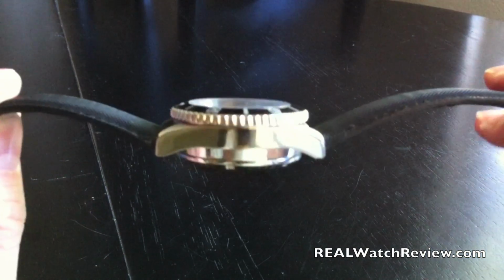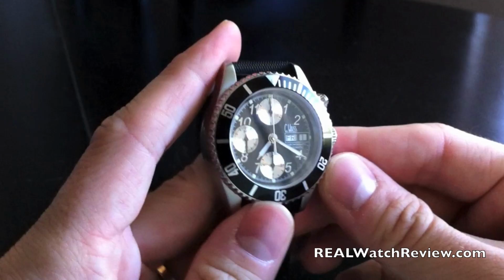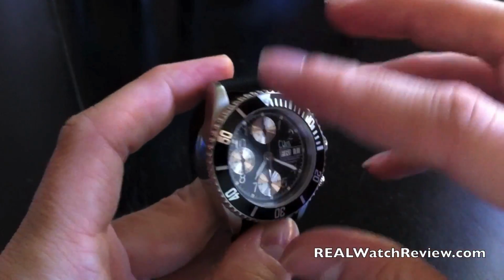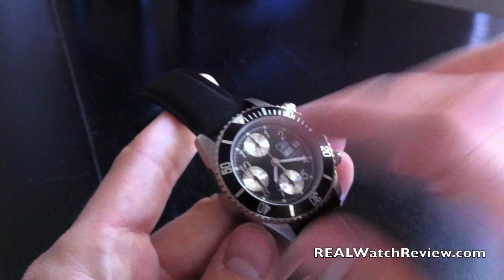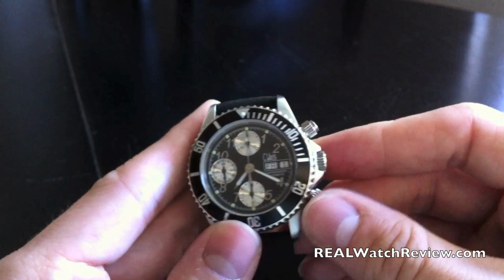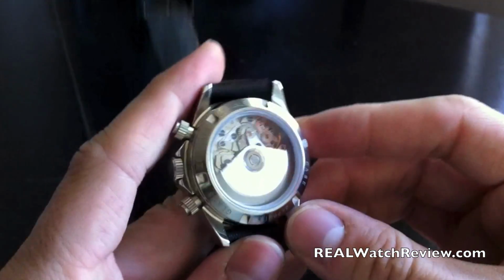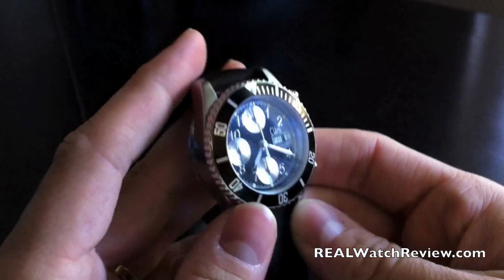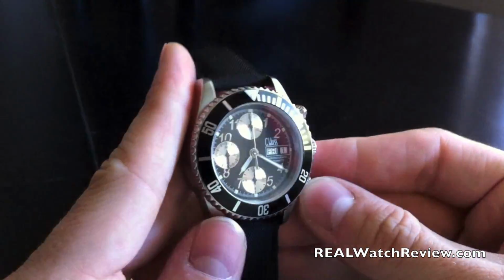Weiss Watch Company Chrono-Dive Final Review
Check out the full review and other watch reviews @